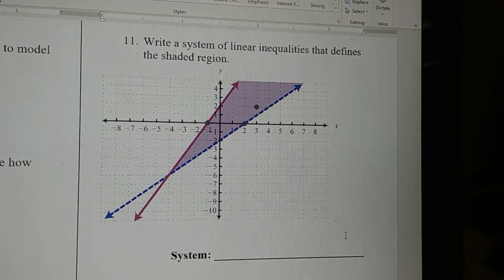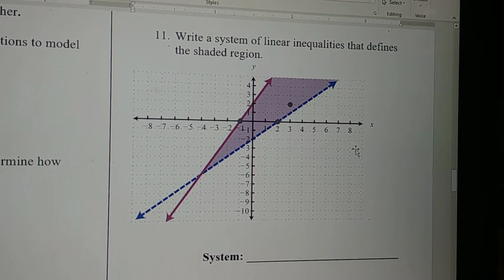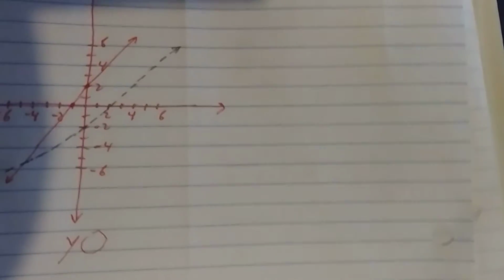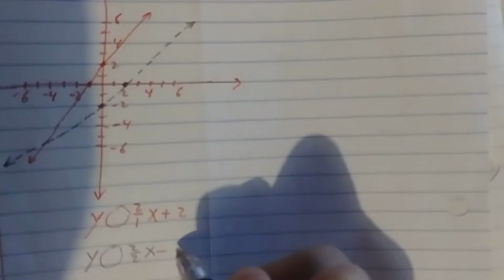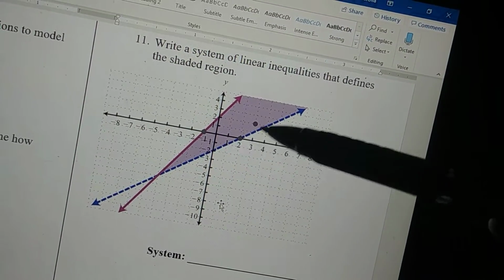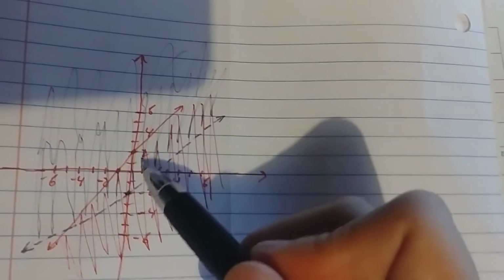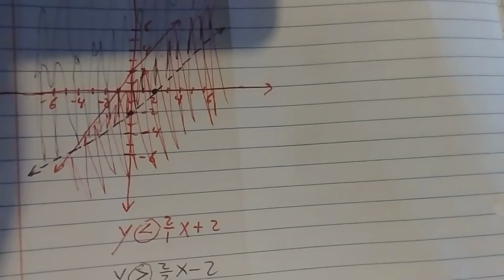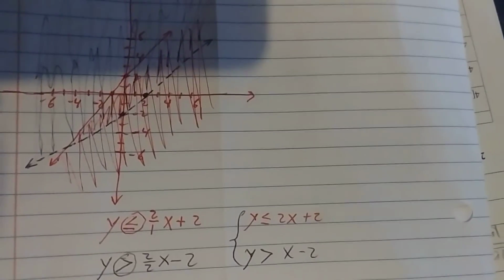Problem 11 of Study Guide (Unit 3) Mini Lesson part 1